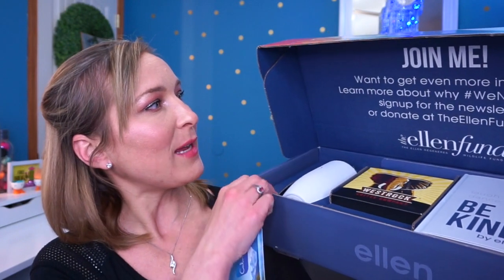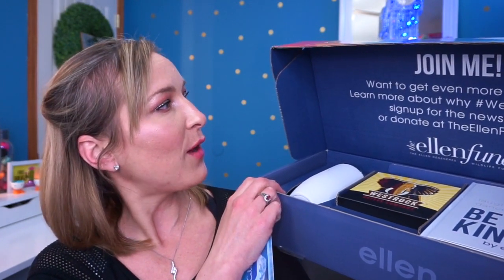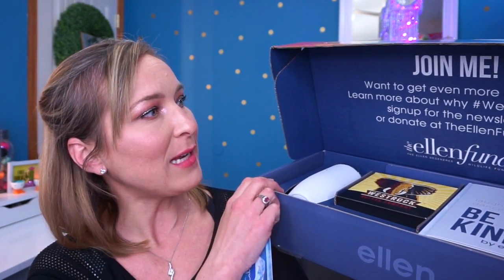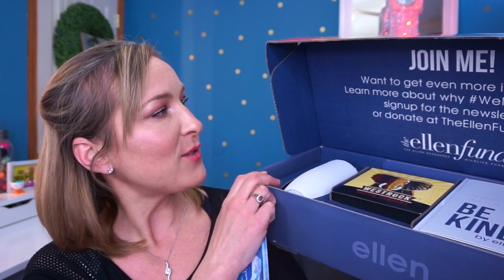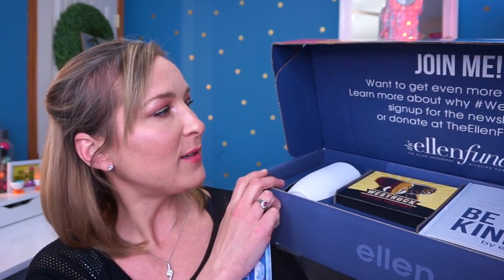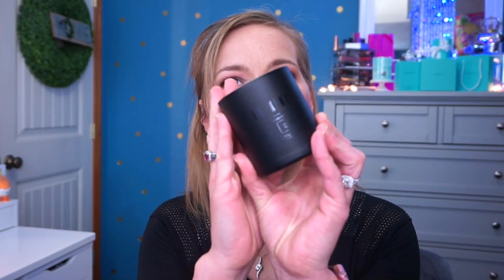Be Kind Box By Ellen Unboxing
I am so excited to share my first Be Kind Box. I think this is not only a fun box but I love that the proceeds go towards the Gorilla Campus that Ellen DeGeneres and Portia are working on. I would love to know what you think of this box. The subscription is $54.99 every two months. So it's a more pricier subscription box.

Items Included:
Alex & Ani Ellenfund Bracelet $38
Calm 2-Month Trial $26
Byta 16 Ounce Stainless Steel Tumbler $29
Cheerios N/A
Meza Morning Blend Rwanda Select Reserve Coffee $3
Rover BE KIND by Ellen Edition $32
BE KIND Montecito Candle $28
Theory11 Custom Ellen Playing Cards $9.95
Total Value:$165.95

Get $72 off your first week of Plated subscription when you use my code

Get a 5 Piece Gift Set Valued at $45 from Grove when you use my

Tiffany Hinkle
3883 Old Valley Pike